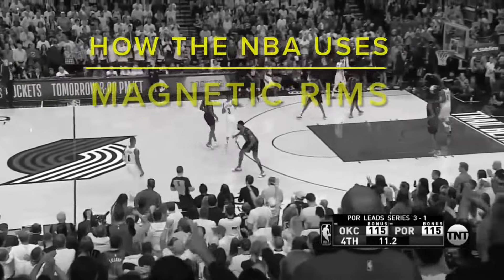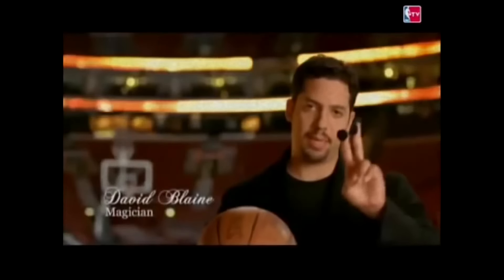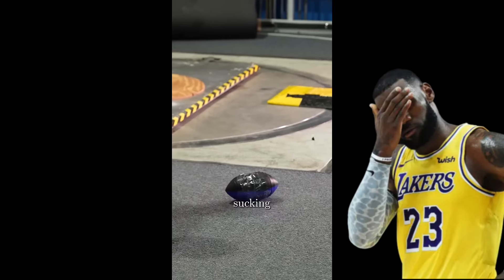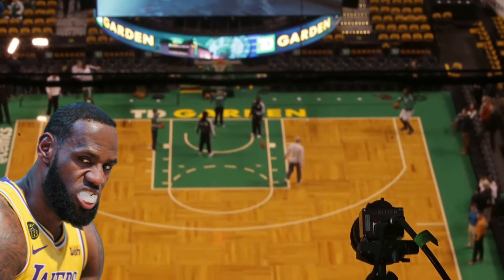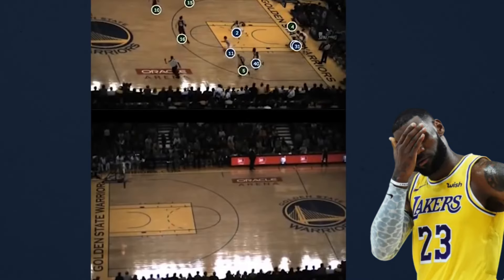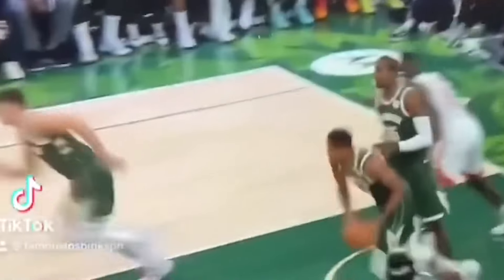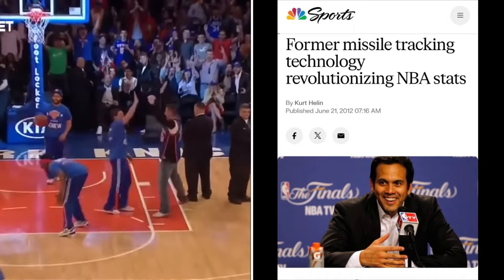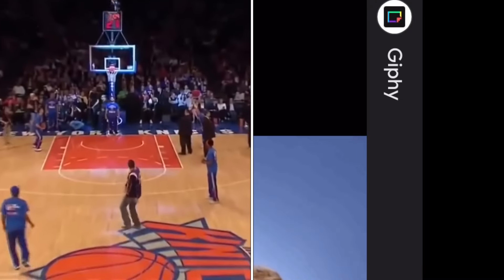The NBA is Rigged and Scripted!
The NBA is Rigged and Scripted.  NBA Season. NBA Playoffs. NBA Finals. NBA Championship. NBA Picks. NBA Bets. National Basketball Association.